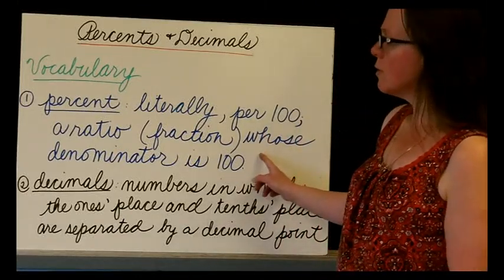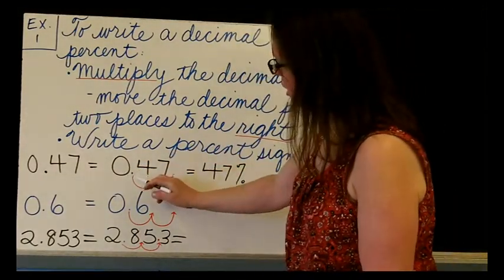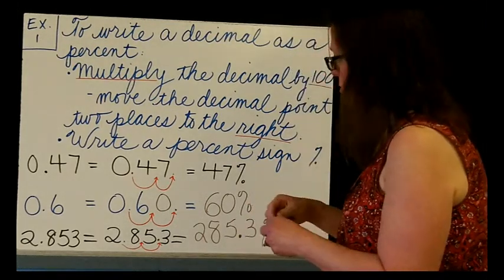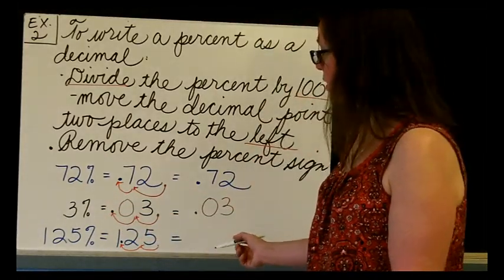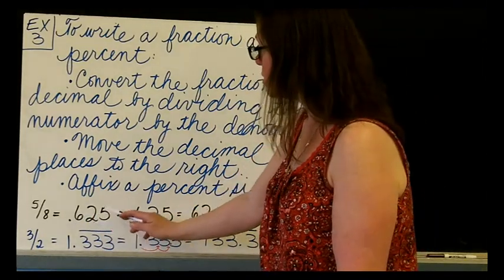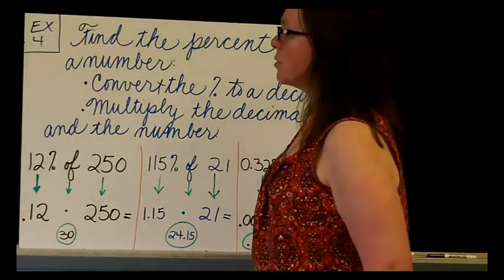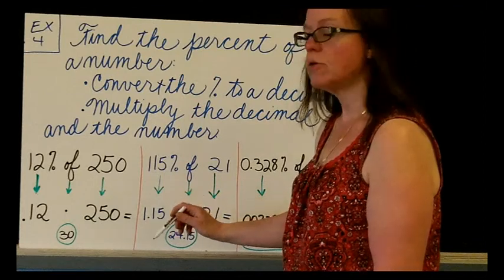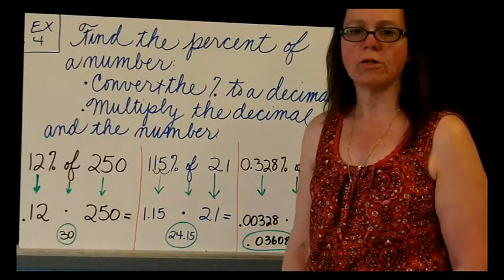Percents and Decimals